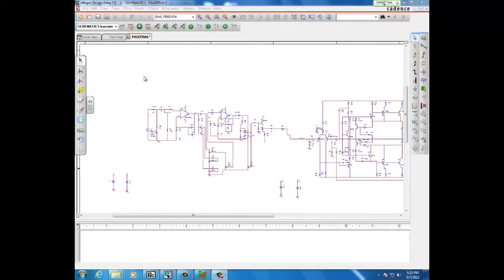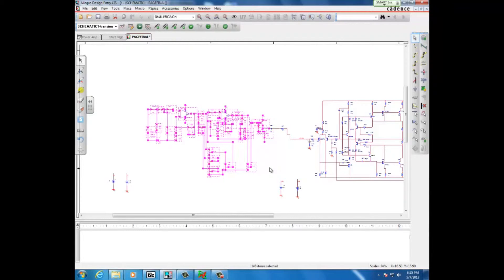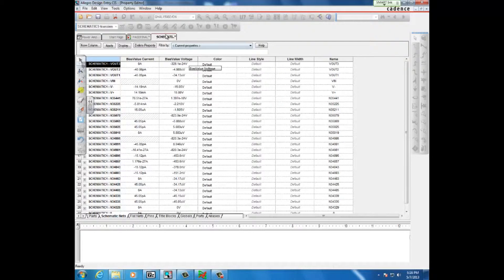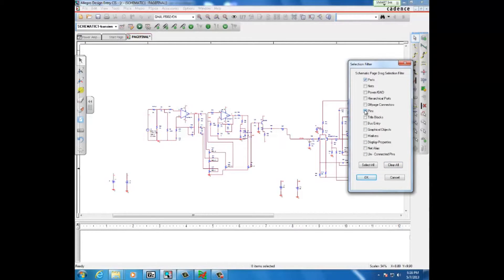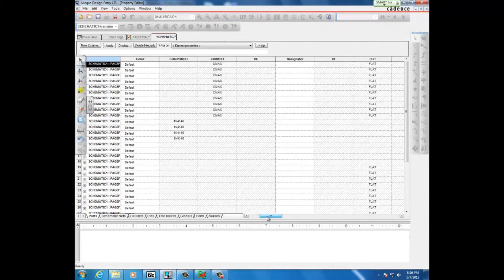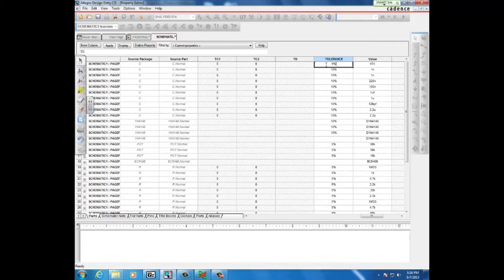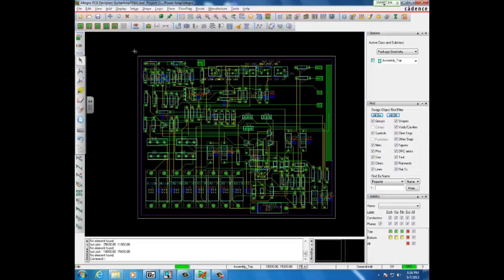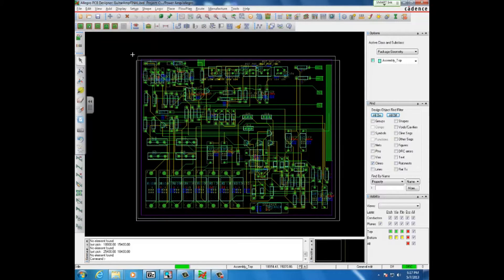Cadence PCB Editor Selection Filter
By
Mike DiPanfilo & Ferdinand Aliaj